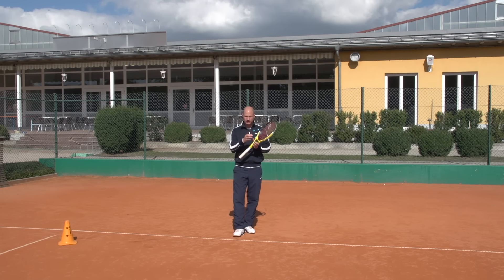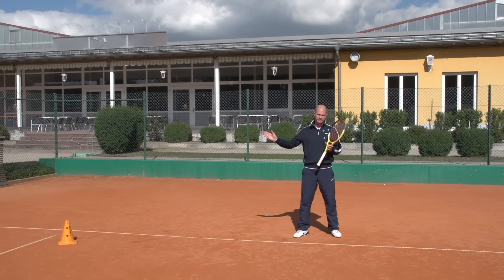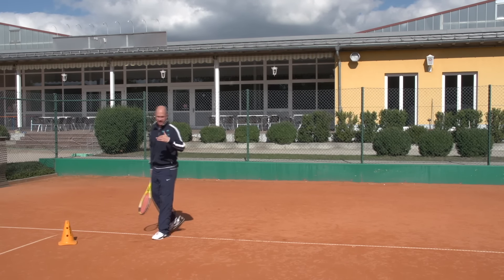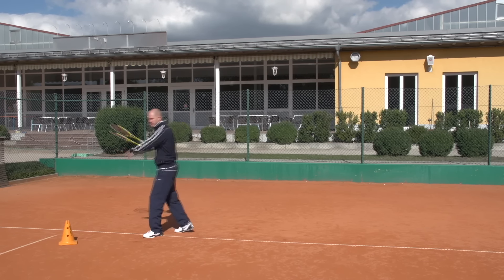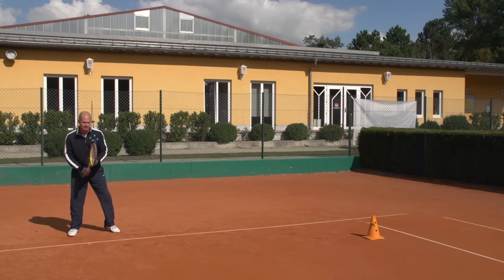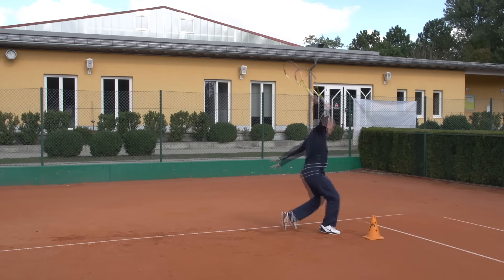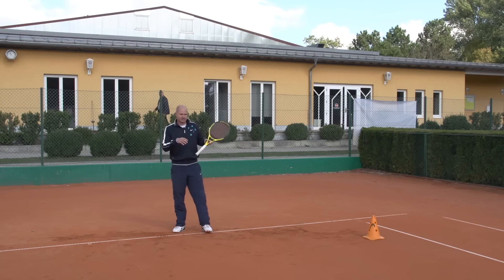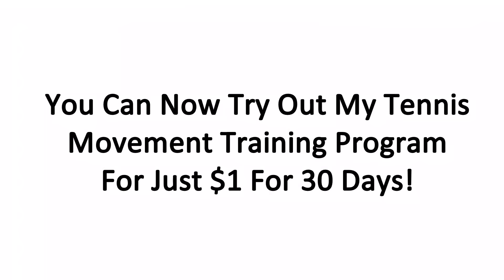Tennis Movement Tip #2: High Intensity Shadow Movements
There is one drill that has been proven to increase the movement skills of all my students.

This drill enhances both the 2 critical elements of great movement: Movement technique and leg strength, at the same time!

And anybody can follow this drill to improve their movement without any equipment!